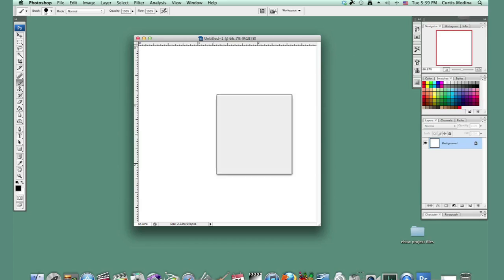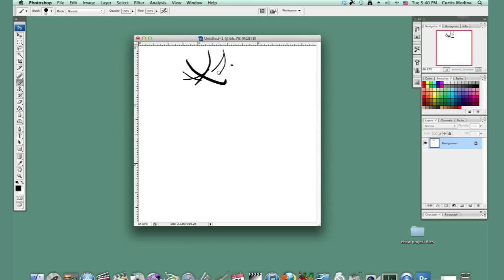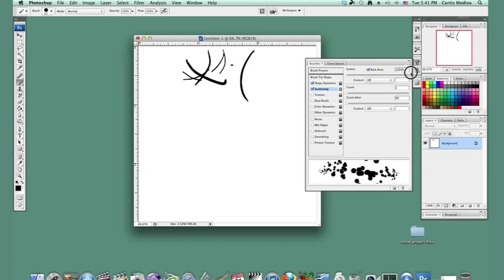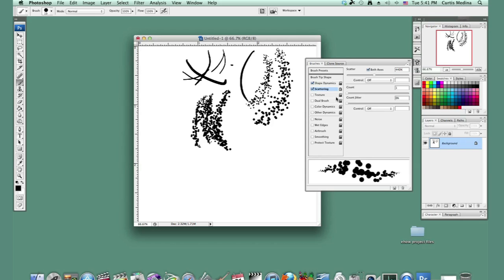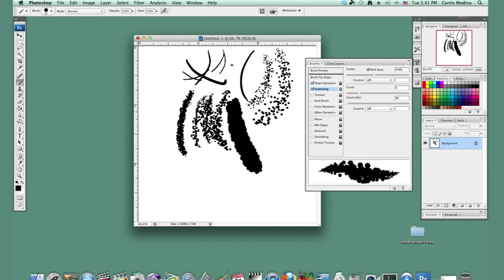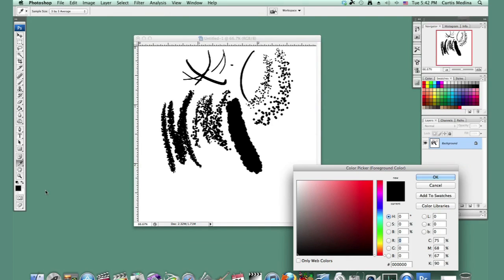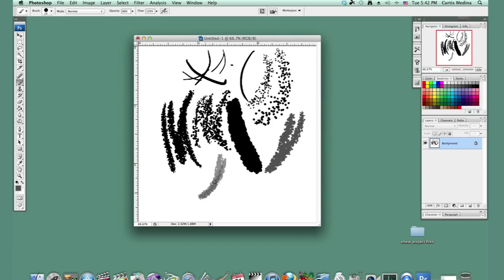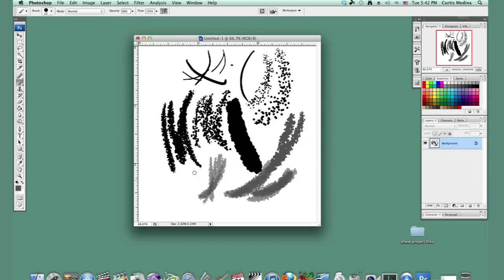Making a Line Drawing Look Like Pencil in Photoshop : Basic Drawing in Photoshop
Making a line drawing look like pencil in Photoshop doesn't require any type of advanced degree. Learn about making a line drawing look like pencil in Photoshop with help from a professional 3D/2D animator in this free video clip.